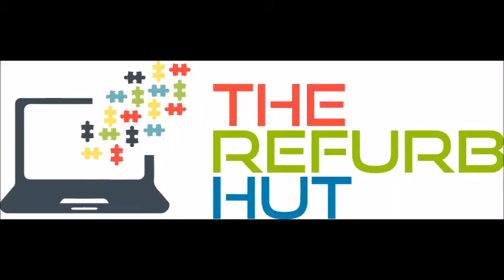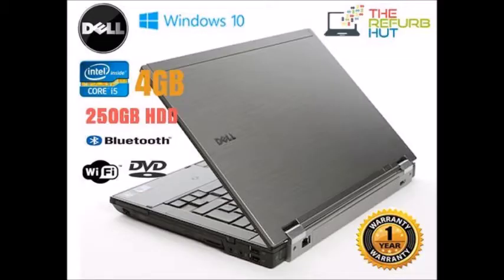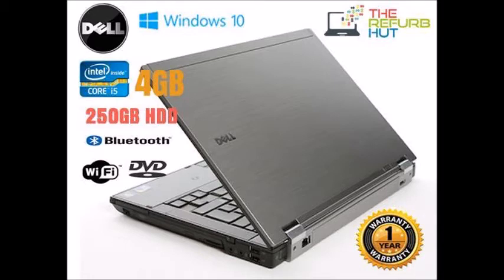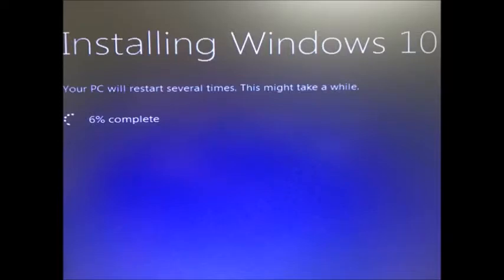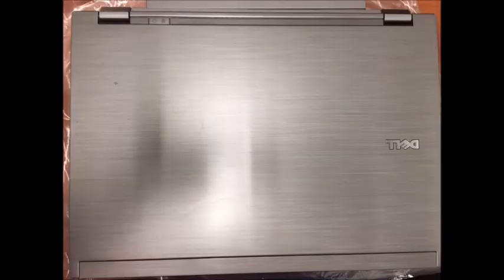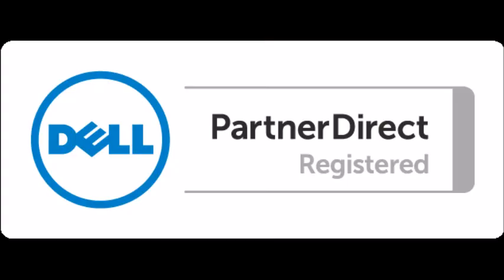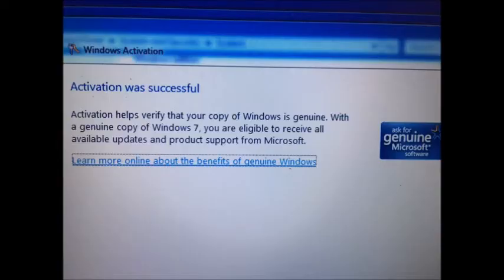Refurbished Dell Latitude E6410 The Refurb Hut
Why Buy Refurbished
Buying refurbished electronics? There is no reason to be put off purchasing just by the tag "refurbished." Buying refurbished can land you an unbelievable deal where you can buy a higher spec product for your money and have the guarantee of a 12-month return to base warranty.
Our units are sourced from reputable companies who are ready to upgrade their assets before end of life of the product. Often assets disposed have many years of life left. The amount of energy required to build a desktop PC is the same amount as building a car! Our engineering team test, clean and rebuild our machines ready to go to a new user saving energy and being green. We also recycle packaging where possible and have very minimal waste.
Yes, the unit may have the odd scratch, dent or mark but this does not affect the function of the unit. Our policy is not to send out a unit that we would not be prepared to use ourselves. Our machines have been resold into other companies, schools and the home user and The Refurb Hut Team are proud to sell our machines and have the same assurance as buying new.